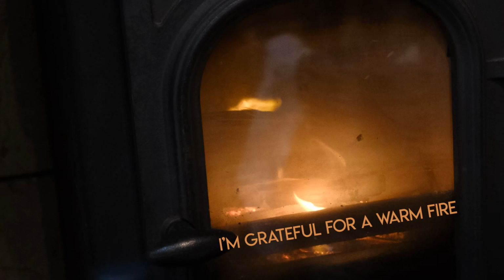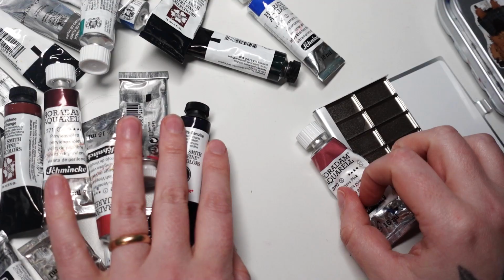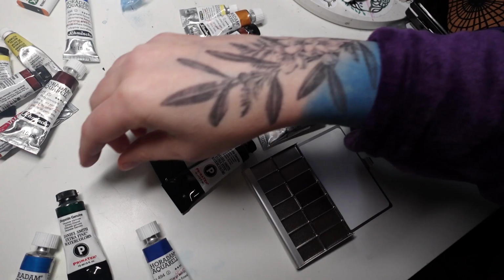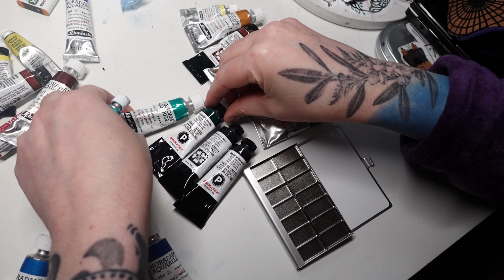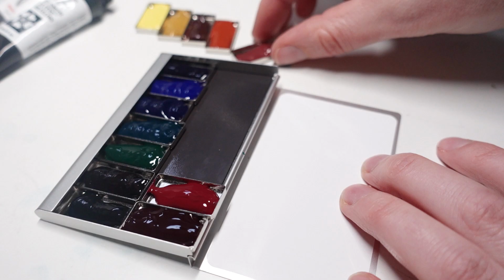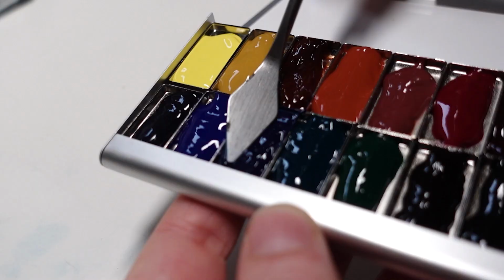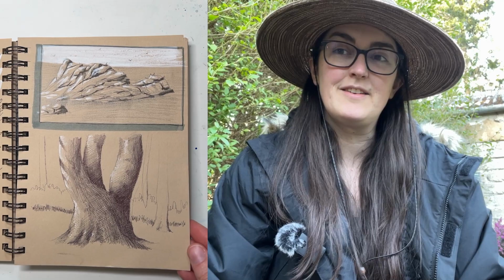Narrowing my focus during hard times ✶ [Artist Studio VLOG #20]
In this art studio VLOG I share what's been happening since January. Packing orders, admin tasks, a little  bit of travel and plein air sketching. Mainly just slowly recovering from burnout and trying to get excited about the new year. Oh and of course, cats!

Thank you @YesTheory for organizing it!!

00:00 Intro
00:25 Packing orders
01:13 Photography
01:58 Birthday in the Mountains
02:33 Floki
03:03 Nomadic Artist palette
05:01 THANK YOU
05:35 Catermission
06:21 Feeling vulnerable but talking through it anyway